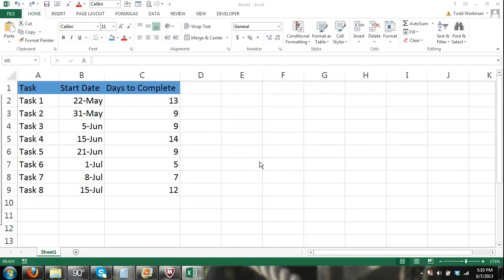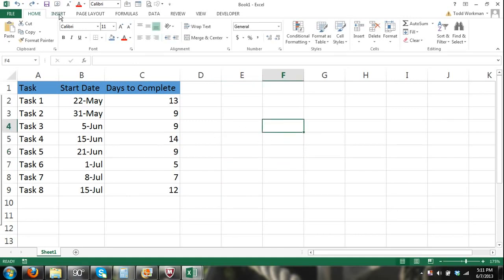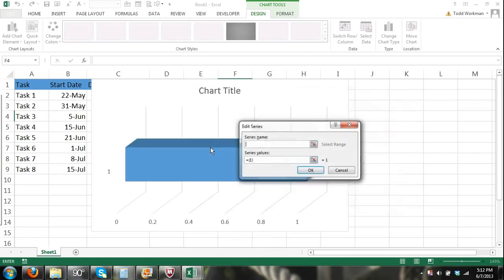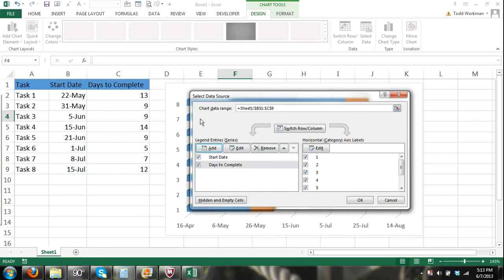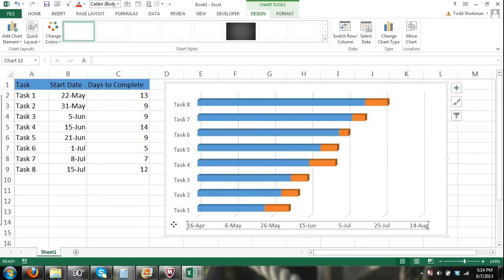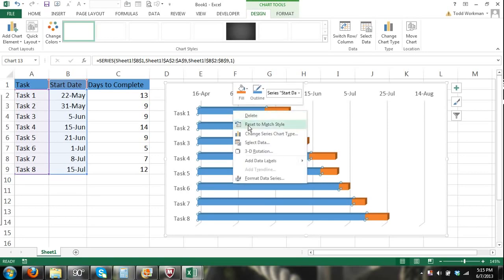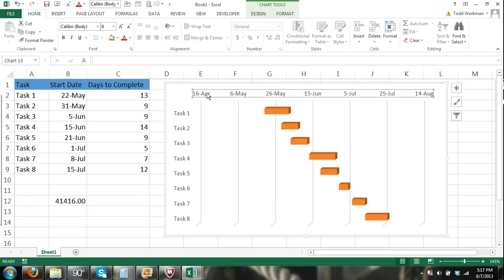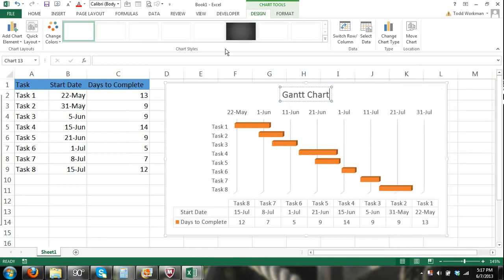How to make gantt chart University Skills Academy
Needs Excel